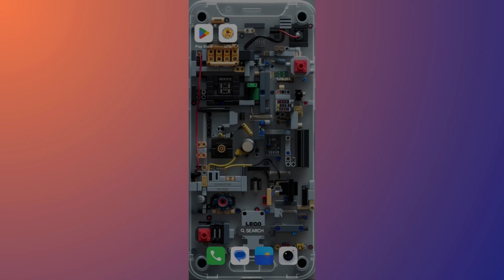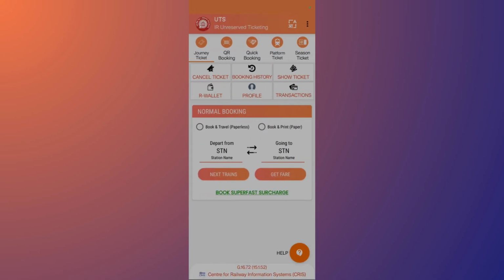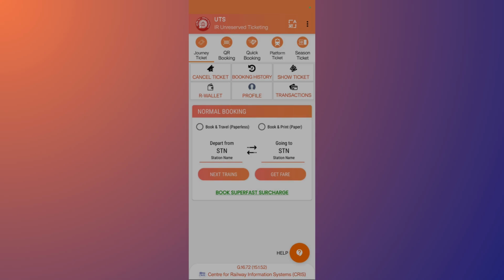How to Find Your User ID in the UTS App! The Official 2025 Guide to Find Your Login Details.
Forgot your UTS app User ID and can't log in to book your tickets? Don't worry, it's a common issue with a very simple solution. In this essential 2025 guide, we will show you how to find your Application User ID for the "UTS on Mobile" app.

The most important thing to know is: Your UTS User ID is your 10-digit mobile number that you used to register your account.

This quick and easy tutorial is a key part of our "UTS App Tutorials" series, designed to solve your login problems. We'll cover two scenarios to help you find and confirm your User ID.

In this comprehensive guide, you will learn:

Scenario 1: How to Find Your User ID if You Are Already Logged In

A clear, screen-recorded demonstration showing you how to open the UTS app.

We'll guide you to tap on the menu or profile icon (usually in the top corner of the home screen).

See exactly where your name, User ID (your mobile number), and other profile details are displayed. This is the best way to confirm which mobile number is registered.

Scenario 2: What to Do if You Are Logged Out & Forgot Your User ID

We will remind you again that your User ID is simply your registered mobile number.

We suggest trying to log in with any mobile numbers you might have used to sign up.

We also briefly explain that if you remember the User ID (mobile number) but have forgotten the password, you should use the "Forgot Password" feature.

This guide will clear up any confusion about your login details, helping you access your account quickly and easily.

3. Super SEO-Friendly Hashtags